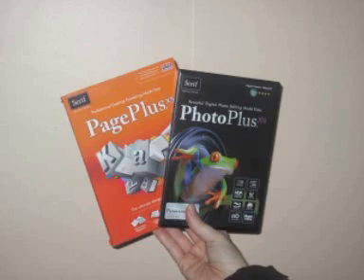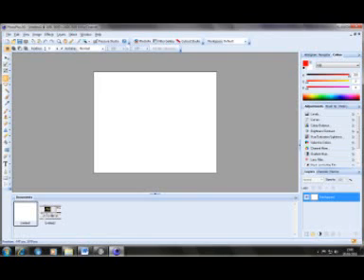Katie Hughes: Make or Break evaluation q4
final evaluation question.